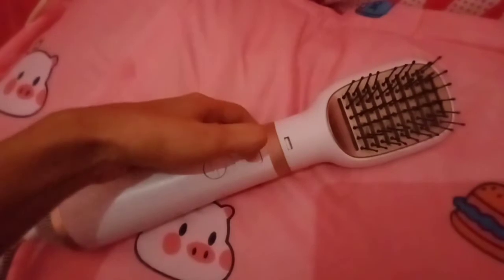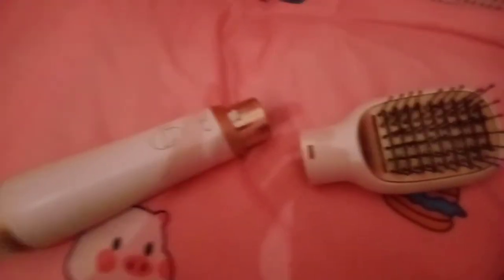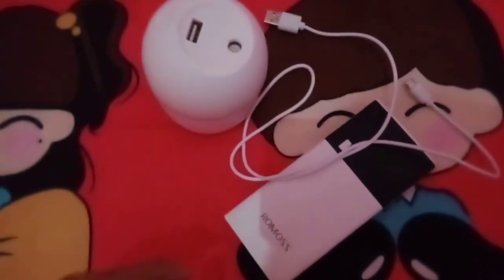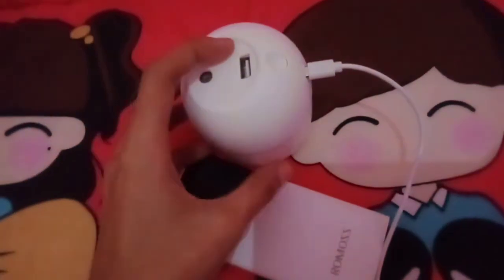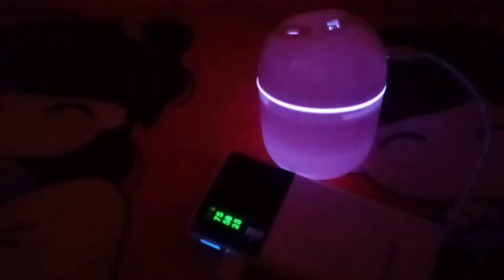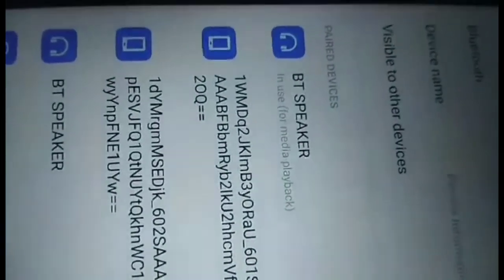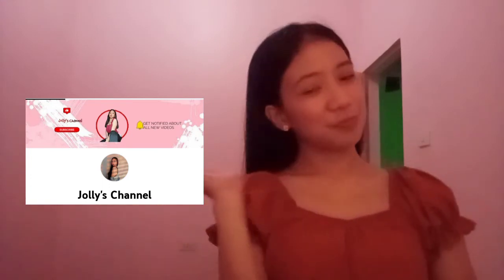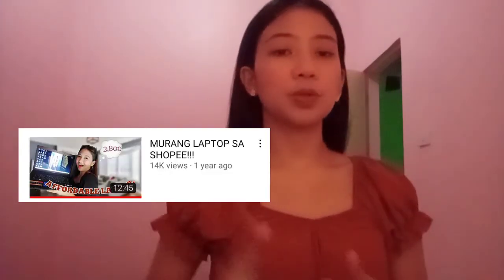AFFORDABLE PRODUCT SA SHOPEE!!!